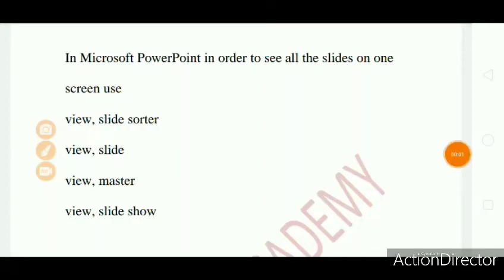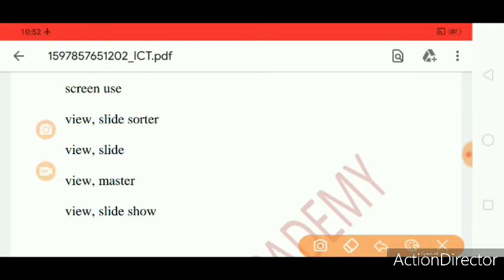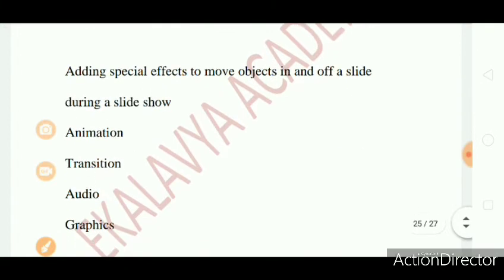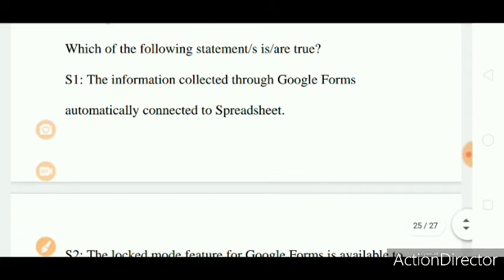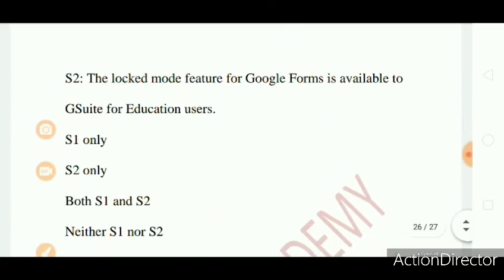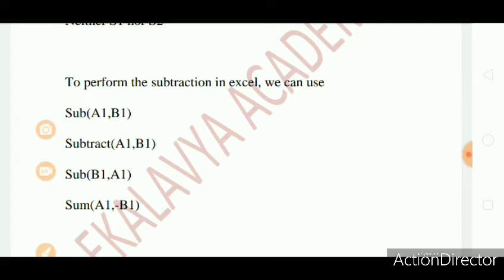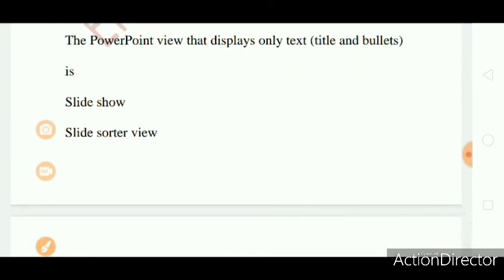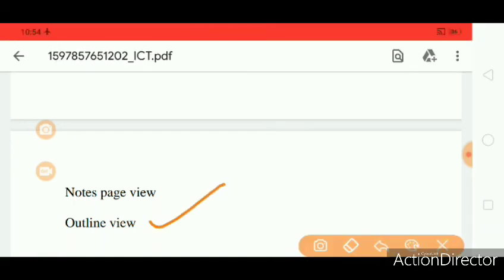Expected Questions NTA NET December 2020 Paper 1: ICT (Part 9 of 10)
Join in the telegram group for paper 1 updates